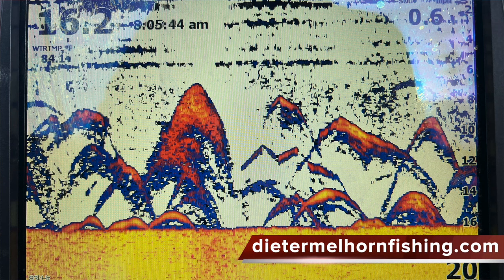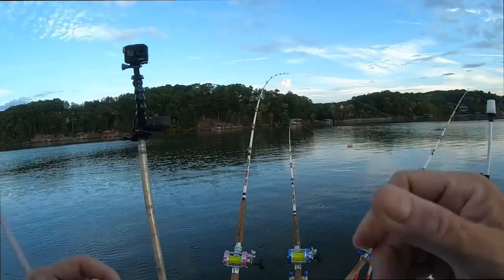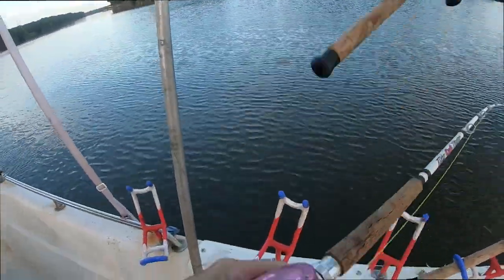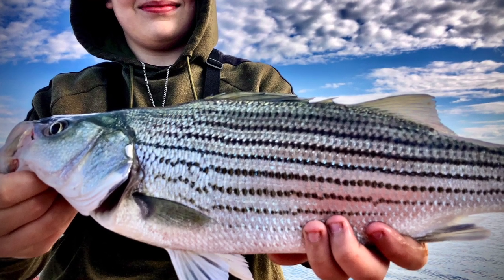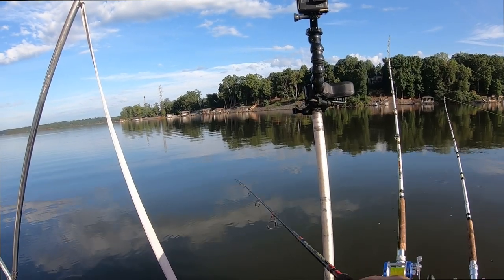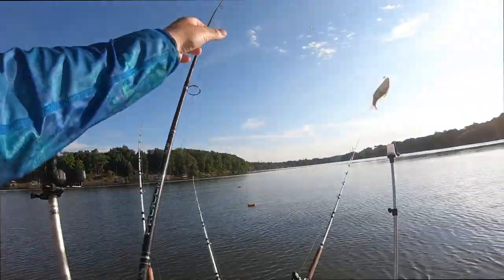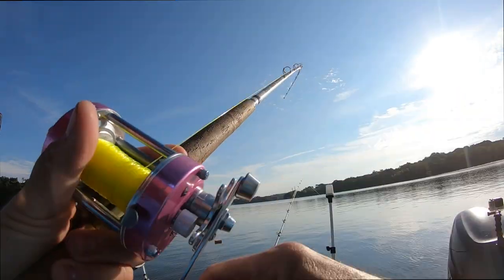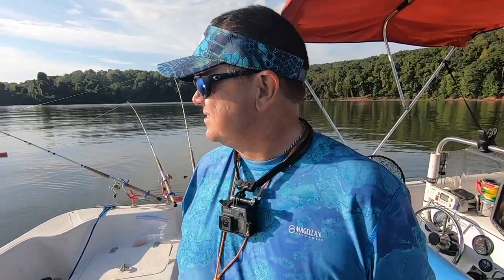What's THAT on My Fish Finder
If you use a fish finder or sonar unit to try to locate fish when you are fishing, you've probably asked yourself what's that on my fish finder.  Sonar units like those made by Lowrance and Humminbird can be hard to understand.  The images on a fish finger can look different from one brand to the next.  Understanding what you are looking at on a fish finder is important, but confusing for new fishermen.